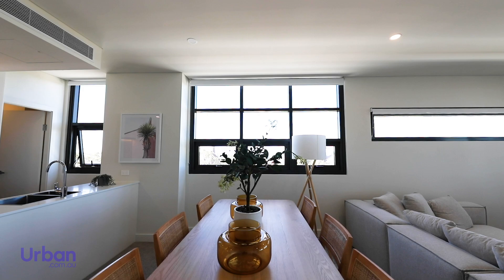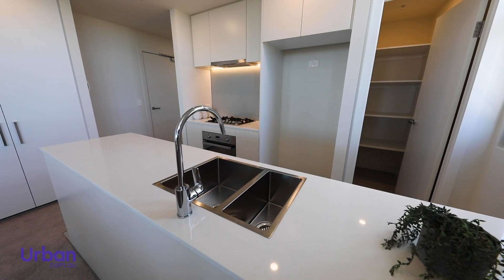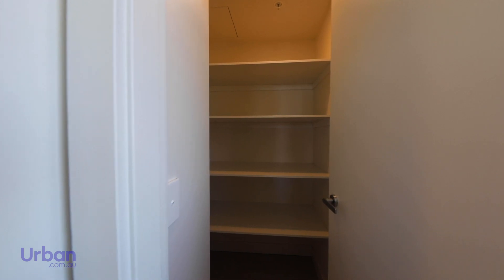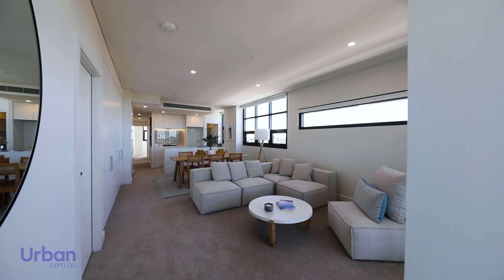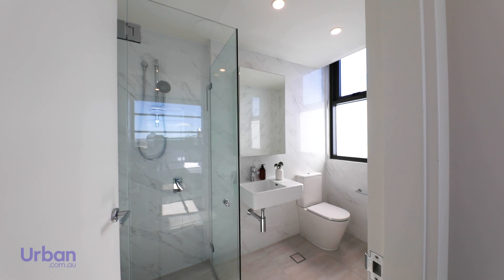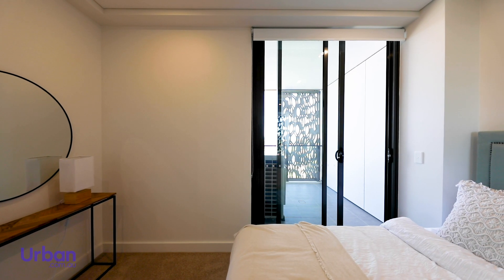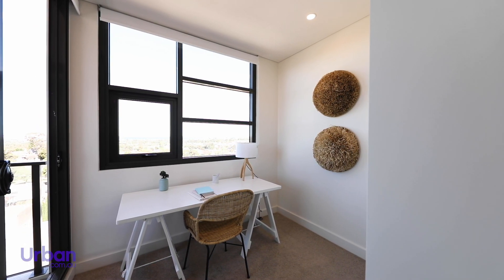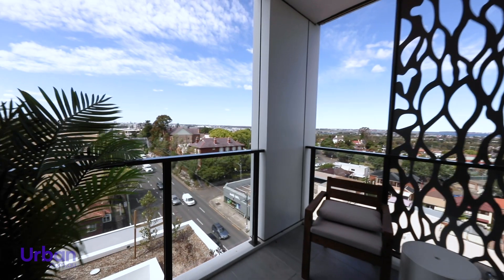Bloom Arncliffe by Wingate in Arncliffe, Sydney 🏙| Completed Apartment Tour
Watch a video tour of a completed Bloom Arncliffe apartment in Sydney.
To learn more about the apartments currently available for sale,
Narration: Urban Editor, Olivia Round
Filming: Sorted Media
Editing: Jared Endaya

0:00 Bloom Arncliffe
0:12 The Apartments
1:17 Enquiry

Perfectly positioned between the city and coast is Bloom Arncliffe the new development by Wingate. Recently we took a tour of one of the completed apartments for sale.

Bloom Arncliffe features timeless design by EJE Architecture. The kitchens feature spacious island benches, striking LED lighting, the latest integrated appliances and a walk-in pantry, giving you the ultimate lifestyle upgrade.

All apartment living areas are spacious, with modern floor-to-ceiling joinery, and plenty of room for entertaining. While the soft carpet and built-in heating and cooling provide the perfect thermal comfort year-round.

The bathrooms include ample storage, full floor and wall tiles and luxurious frameless showers.

Each bedroom has been considered of optimum liveability, with large windows and built-in storage. Master suites include access to a private balcony, where residents can relax and enjoy the perfect Melbourne climate.

A dedicated study room provides the flexibility to work from home and enough space for additional storage.

With sweeping panoramic views of the city towards Botany Bay, and major amenities within walking distance, Bloom Arncliffe apartments are likely to be in high demand.

Secure your new home by requesting a call from a sales agent via Urban today.